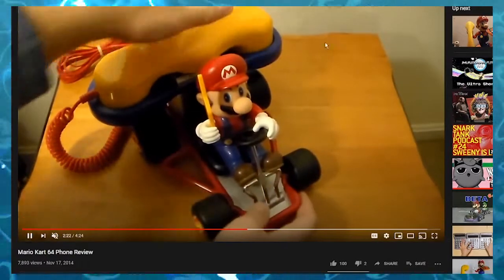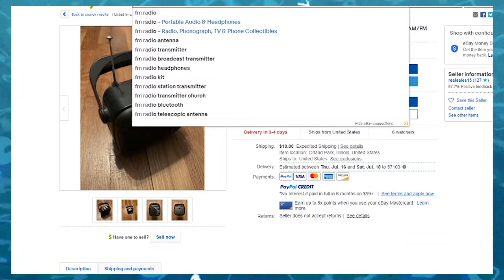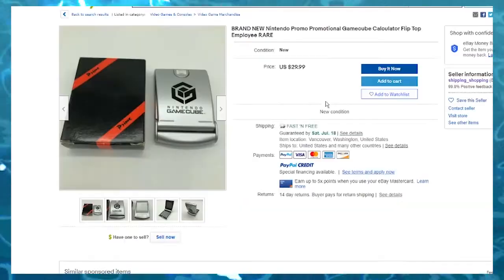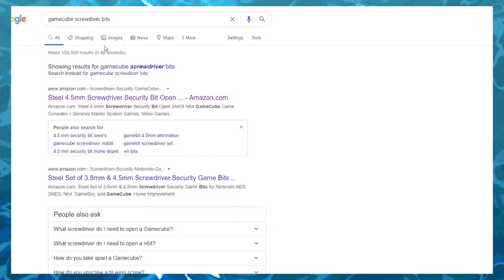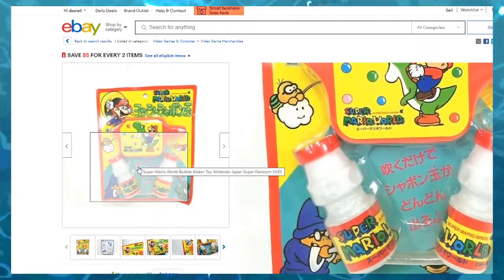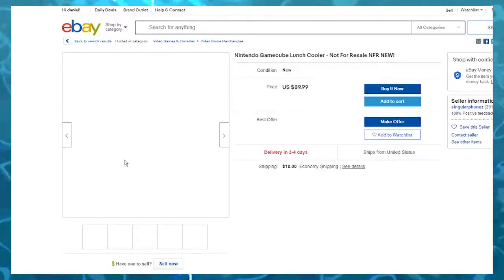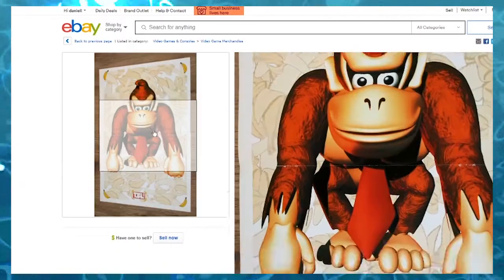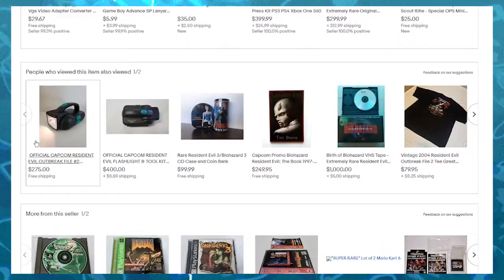BIZARRE NINTENDO MERCH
I went down the Nintendo promotional Merch eBay rabbit hole last Sunday morning and these are the highlights. this is a much more chill video than usual so let me know what you think and if I should do more of these.